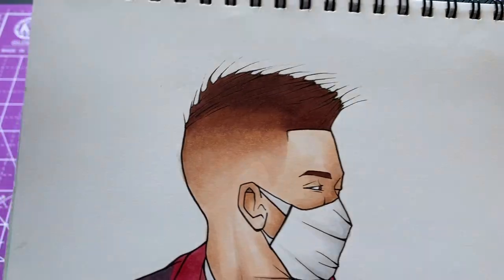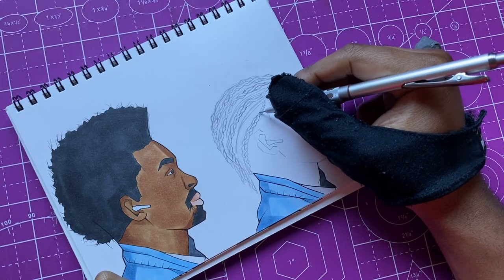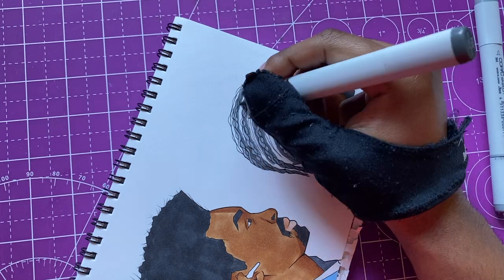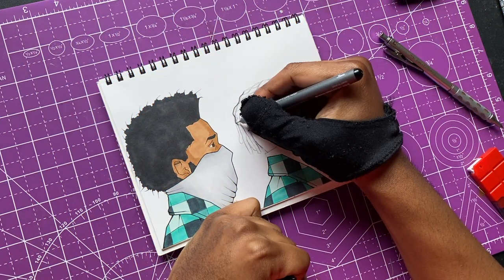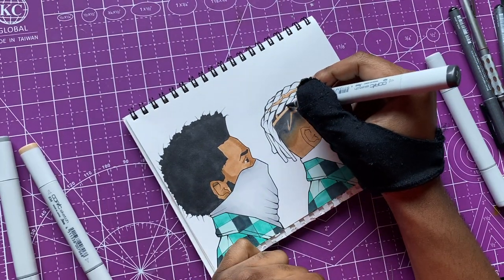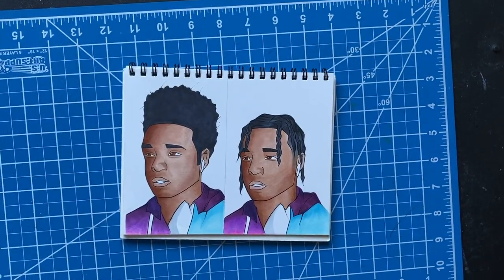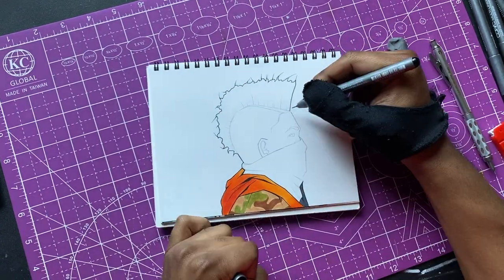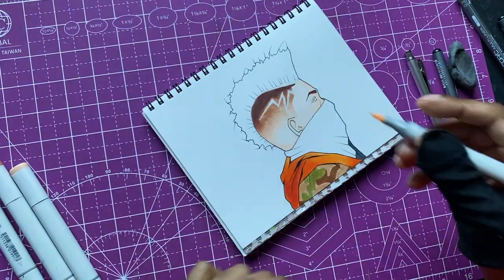Taking My Characters To The Barbershop- Drawing Hairstyles! 💈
drawing new hairstyles for my characters!

FAQ

MY SUPPLIES
Copic Markers
Pental GraphGear 1000 (.3mm) Pencil
Kneaded Eraser
RECORDING/EDITING SUPPLIES